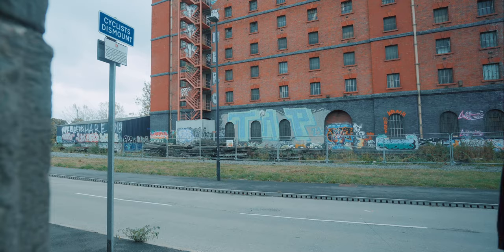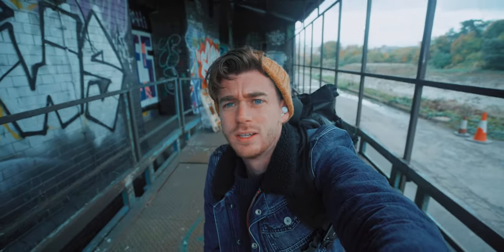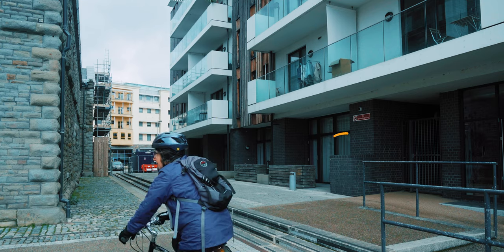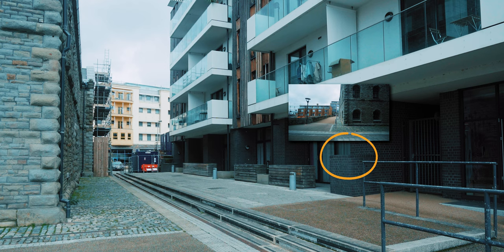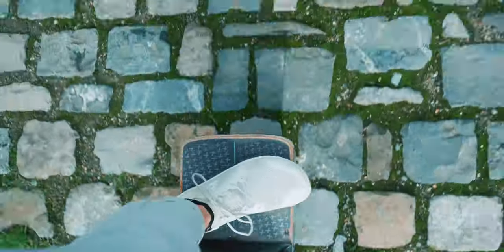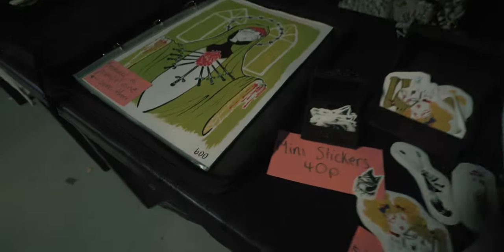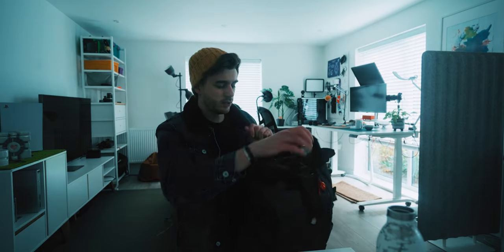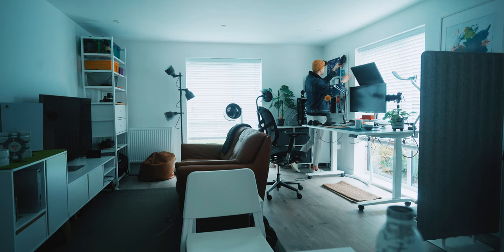the Reason Vloggers Love This Tripod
I'm a big fan of the Gorilla pod, its great versatile and basically every creator / vlogger has one but this is probably the most un talked about reason why they're so great.